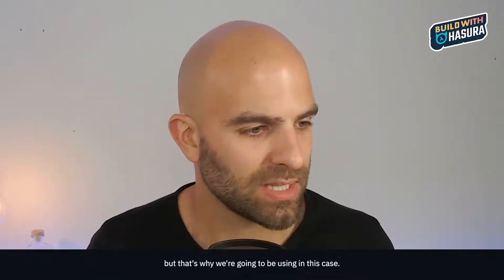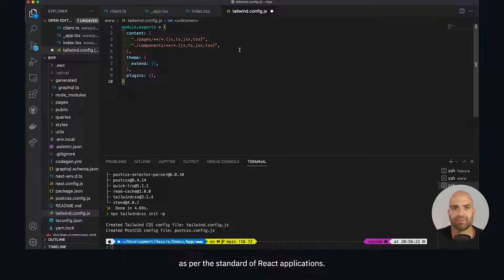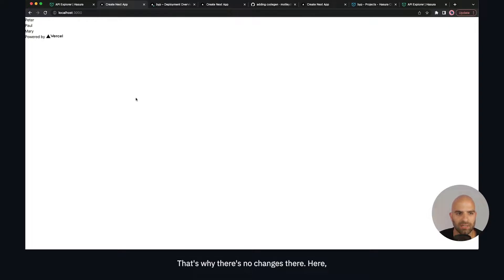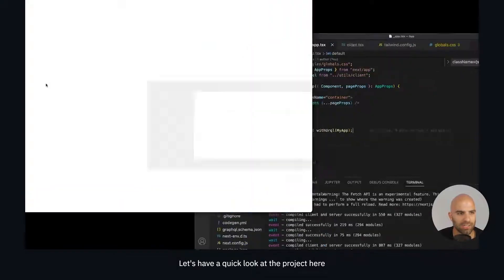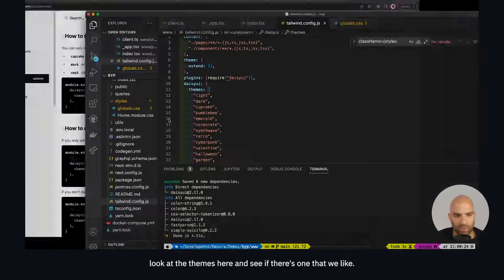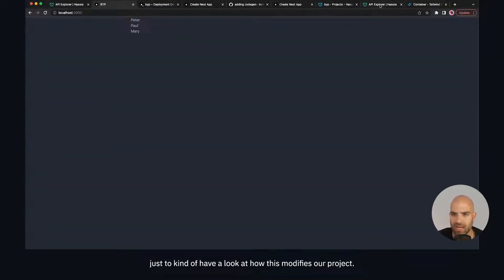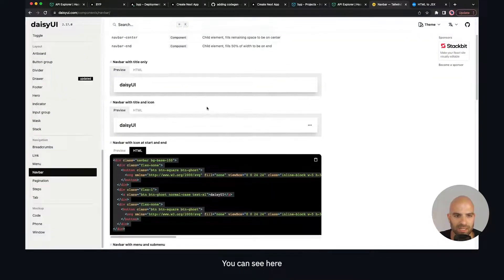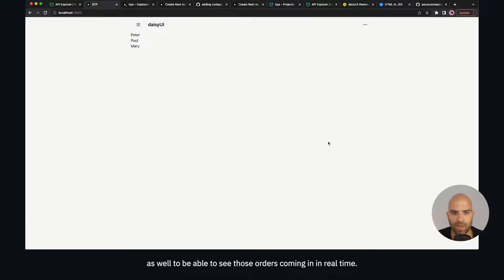Adding TailwindCSS to our Hasura-NextJS app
Adding Tailwind to our NextJS application.

0:00 Intro
0:15 Discussing composable tooling
0:53 Adding TailwindCSS
03:37 Changing some HTML
04:35 Adding DaisyUI
07:59 Using HTML to JSX converters
09:26 Using Next-Theme
10:09 In the next video